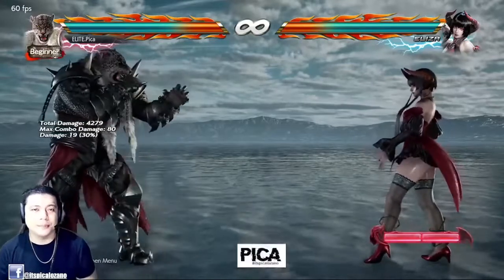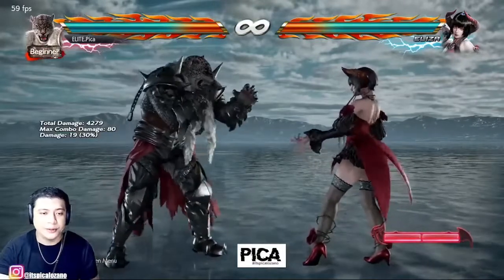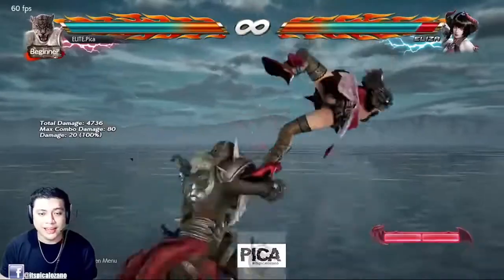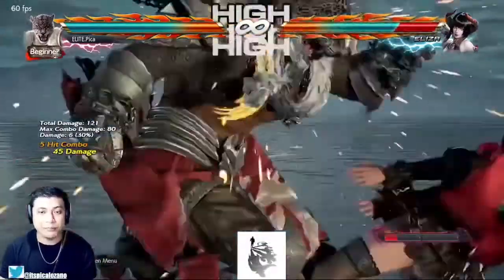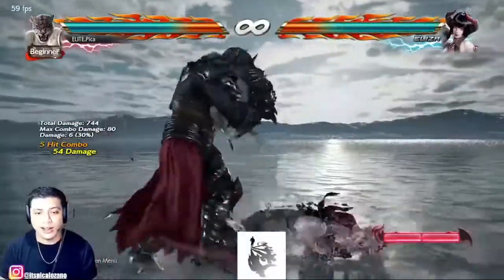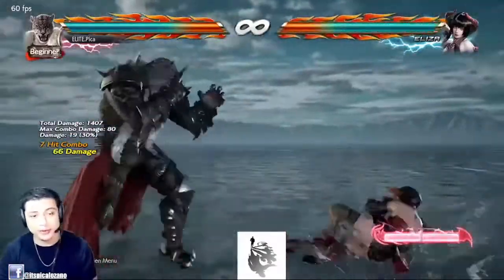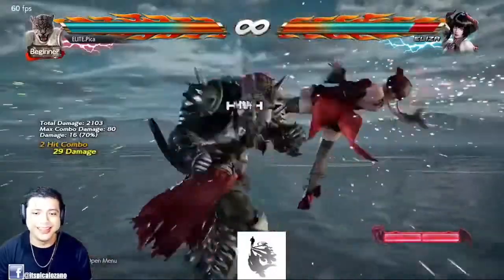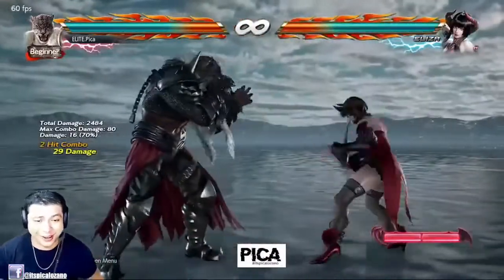Top 5 Armor King Combos: Pica Lozano Staple Series Ep. 1--BIG DAMAGE WITHOUT CD1!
What’s up everyone? It’s a boi! It’s a man! It’s that actor from wherever that we think he looks like! No, it’s Pica Lozano! Yes, dailies and mentlegen, this is me inviting you and everyone to check out my official YouTube page. Also, it’s been a long time coming and being really new to this platform, I plead for mercy as well as support from you all in my journey around social media.

Welcome to Staple Series, where we discuss my choices for best staple combos for each character! Starting off with my main, Armor King, here's what I think worked best for me in the past to the present. Note that this is all based on my opinion and can vary from person to person!

From random files to short clips—gaming bits to uplifting motivational messages, as well as simple Top 5’s to top 10’s, I will consistently update this channel for your entertainment and of course, a helping hand. Please don’t hesitate to drop by the comments section for points of improvement, requests, suggestions and so on, while I cordially invite you all to hit those likes and shares. Again, thank you so much for all your honest to goodness support, and I will see you all; on to the next one!